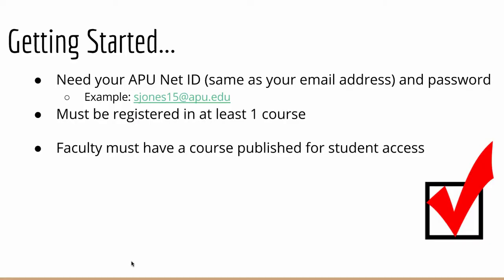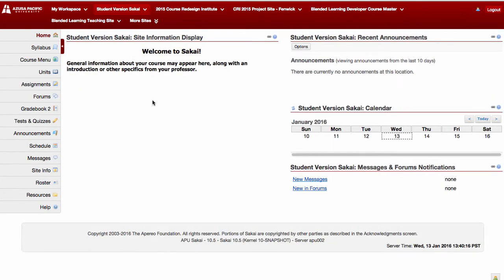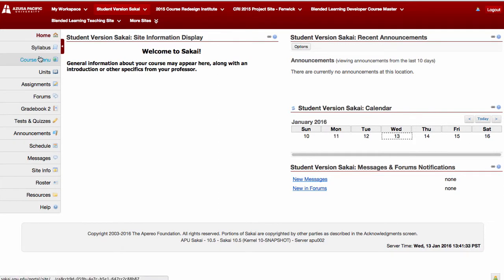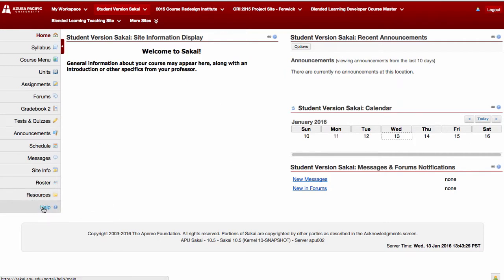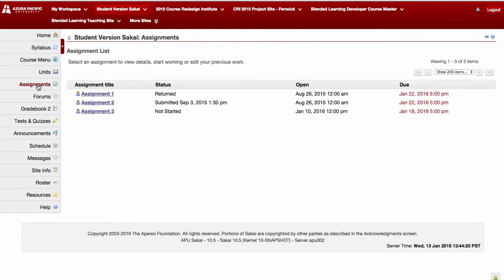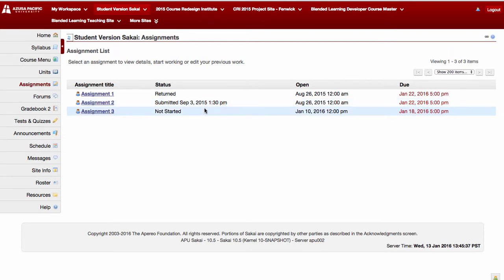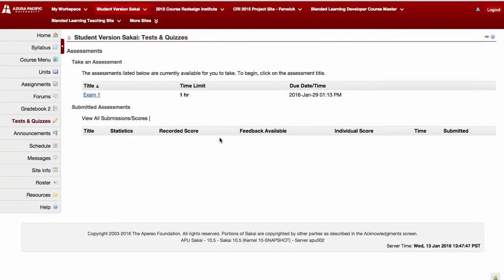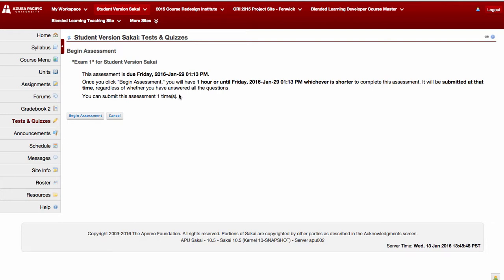Student Tour of Sakai